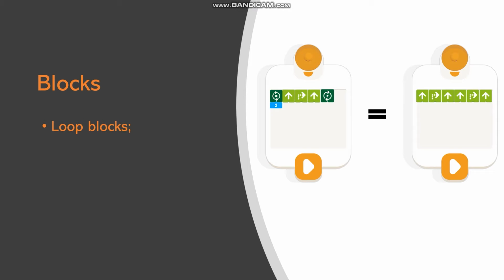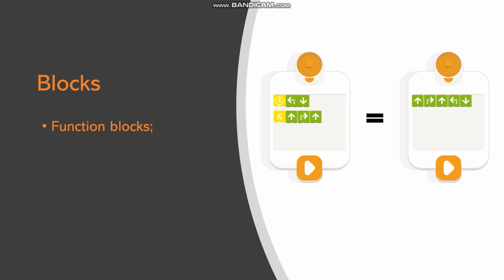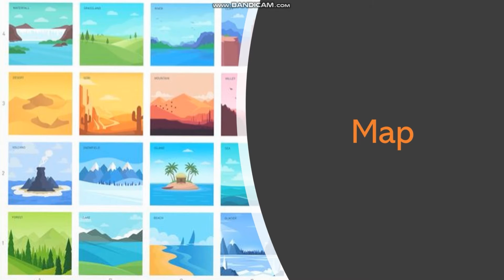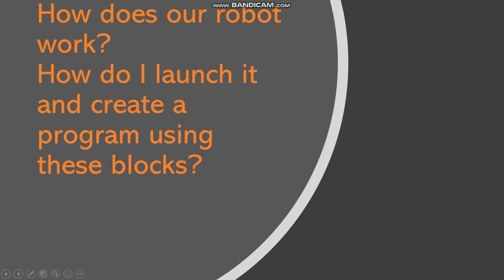Matatalab (Pt. 2)